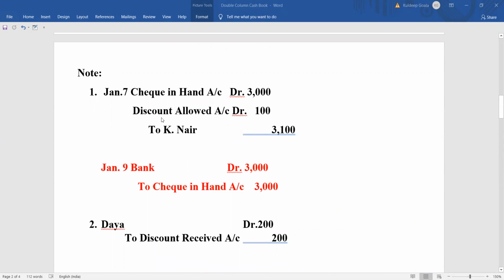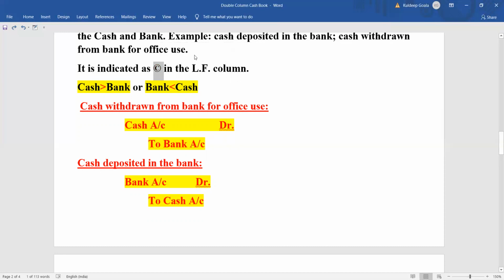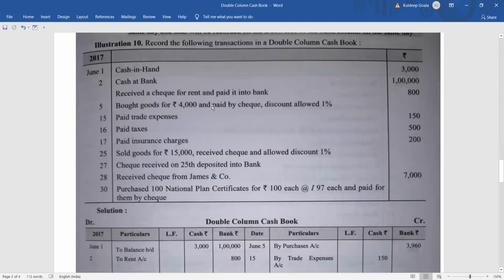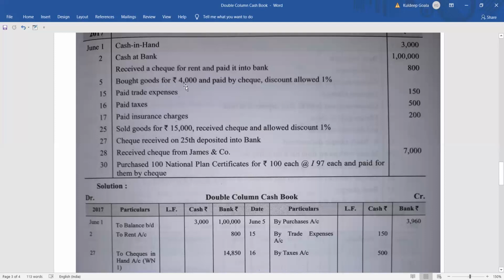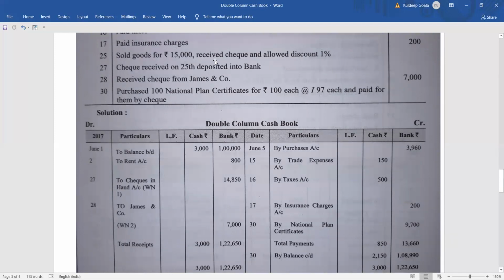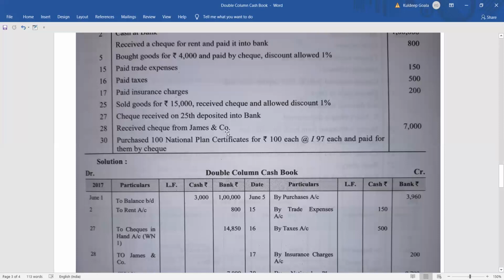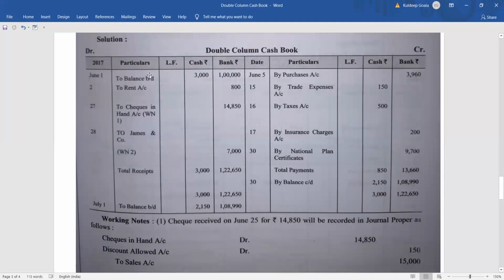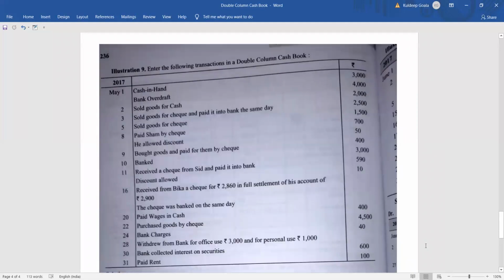Double Column Cash Book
Cash Book with  bank and cash column